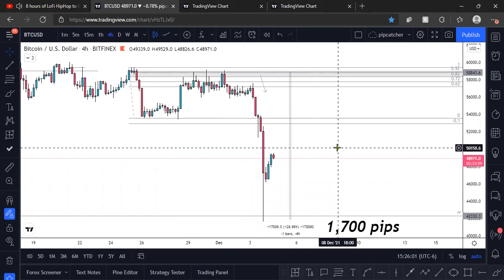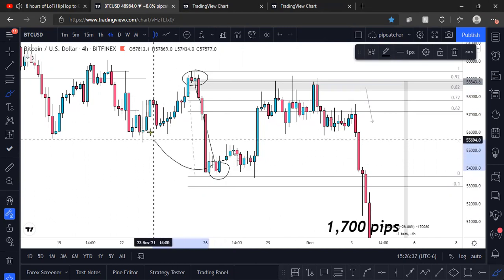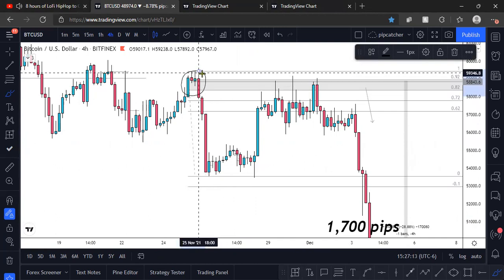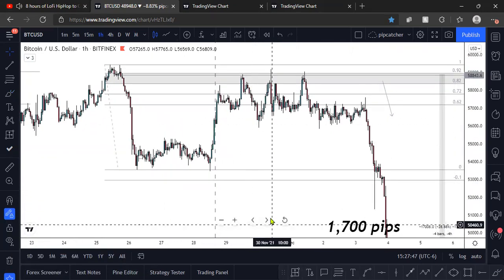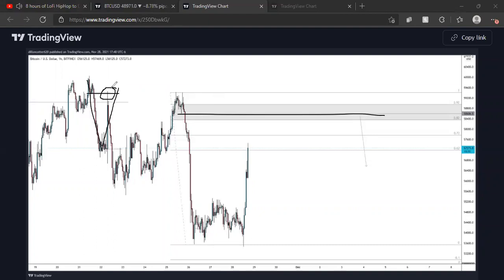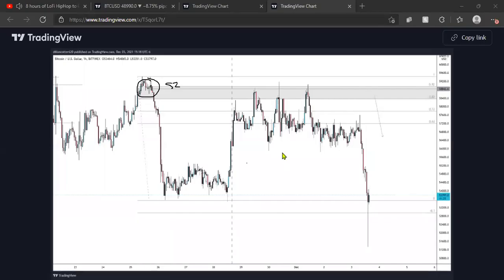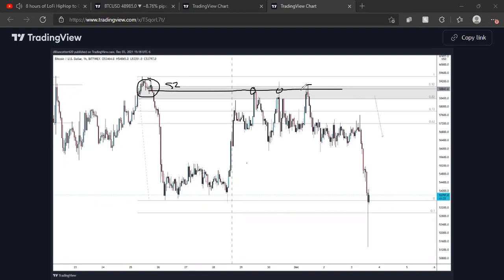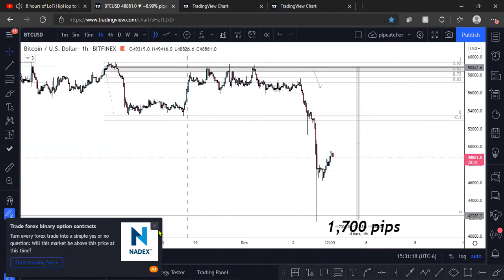1,700 pips on Bitcoin!! 💰💰